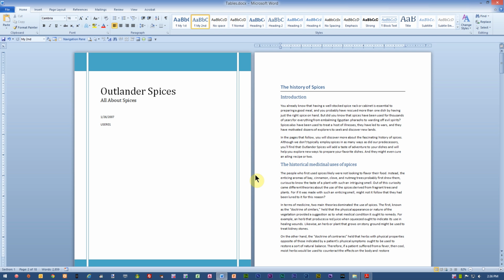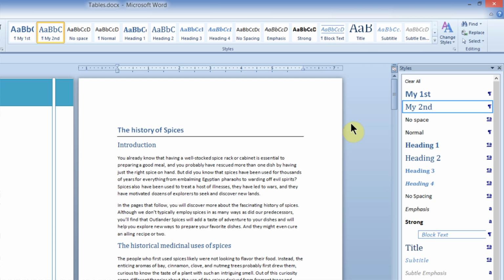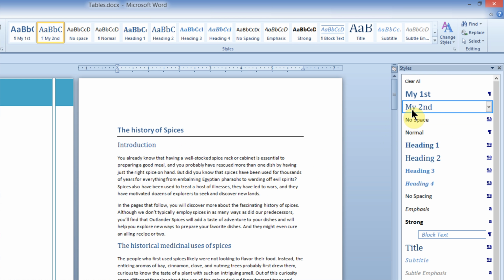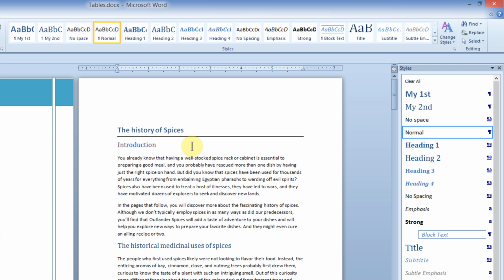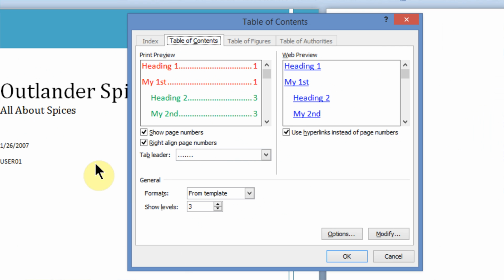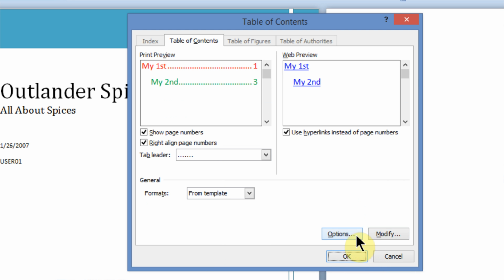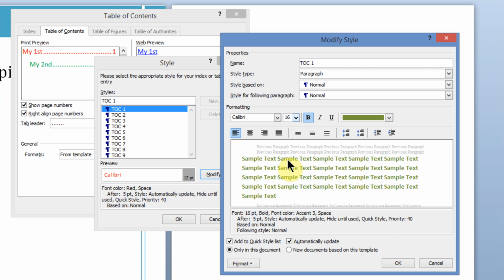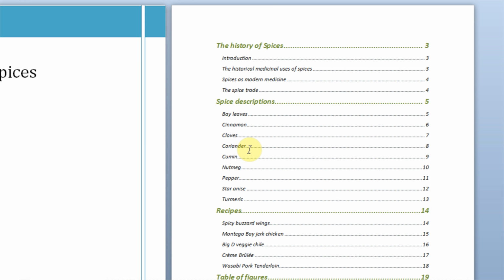9 TOC customstyles